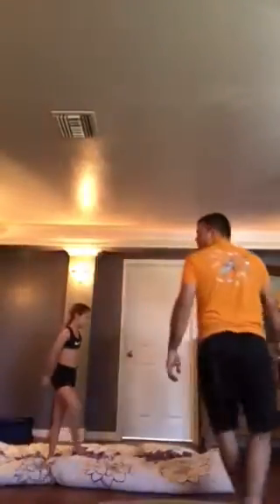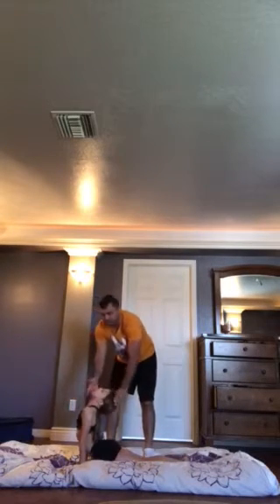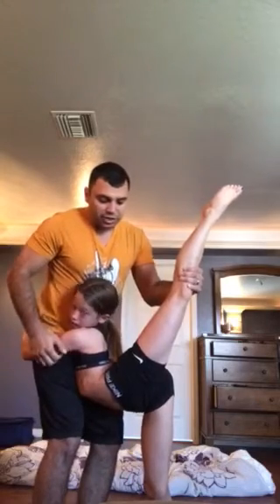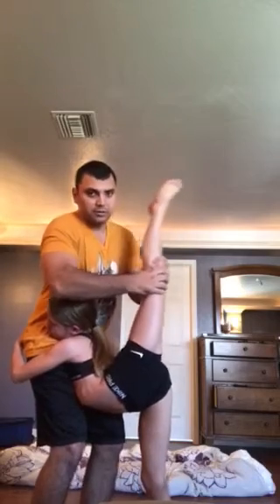Rockstar Cheer naples back flexibility needle stretch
Rockstar Cheer shares tips on how to stretch scorpions/needles. Rockstar Cheer does not take responsibility for any injuries resulting from this video. Always make sure the athlete is FULLY warmed up and stretched before adding pressure to any stretch.